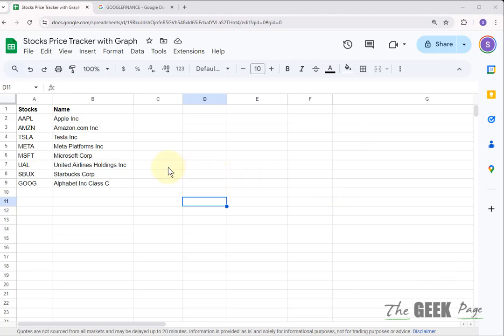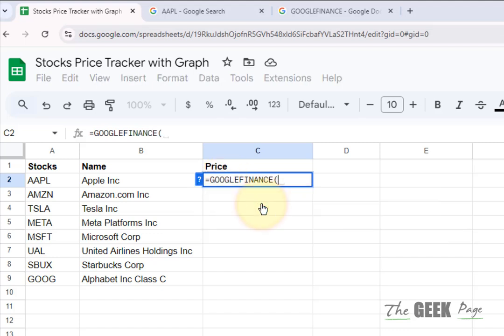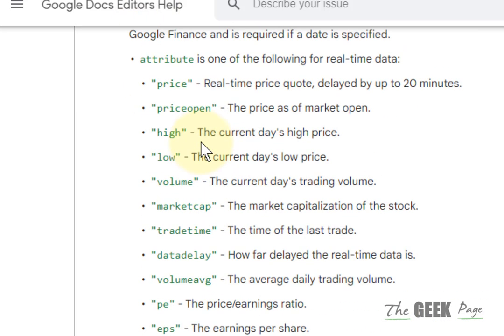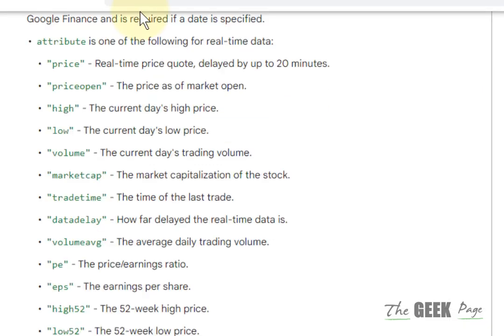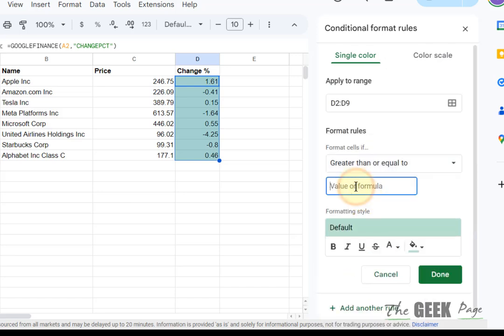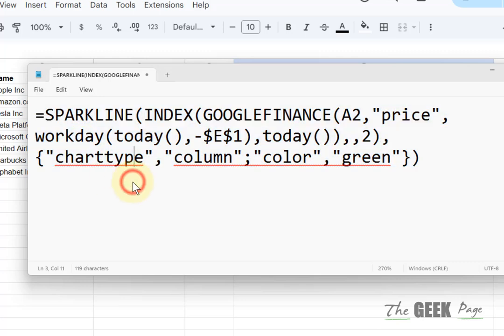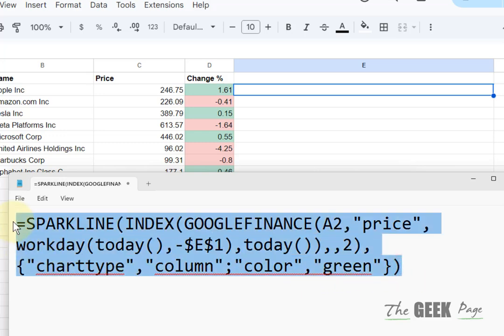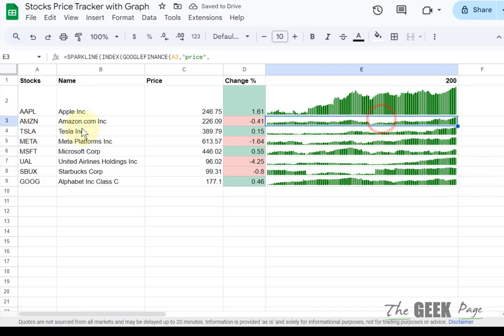Create Your Own Stocks Price Tracker with Graph in Google Sheets